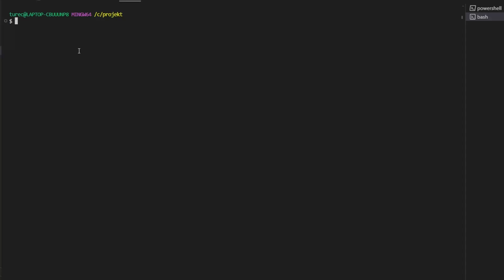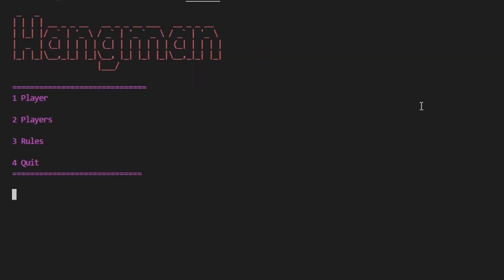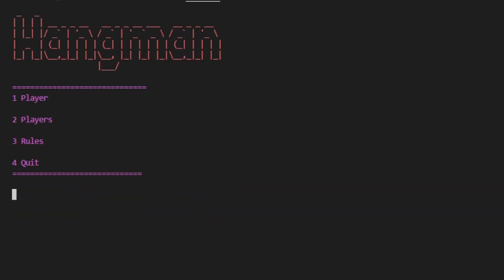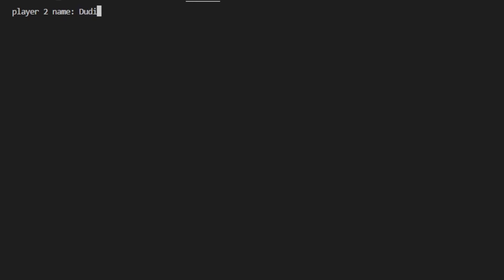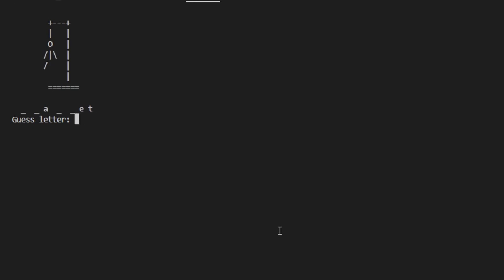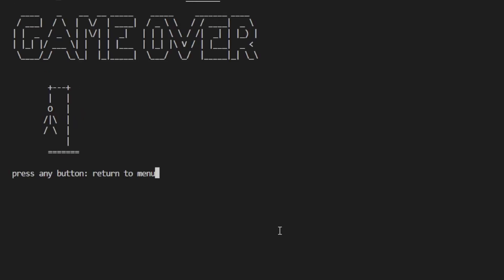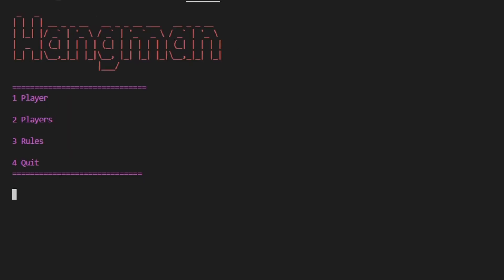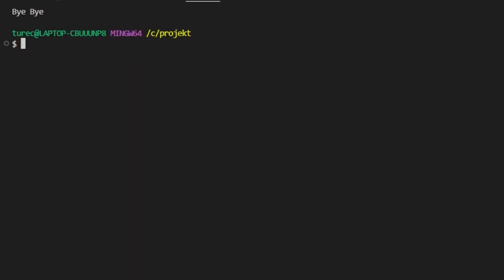Hangman game project.py